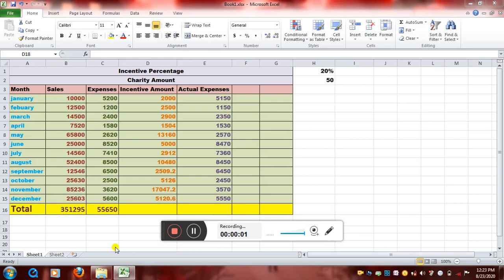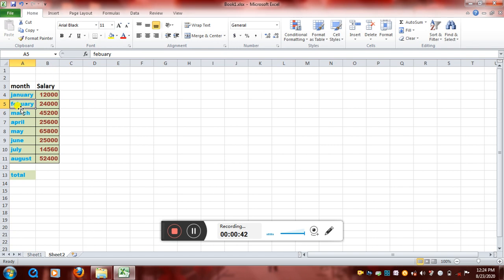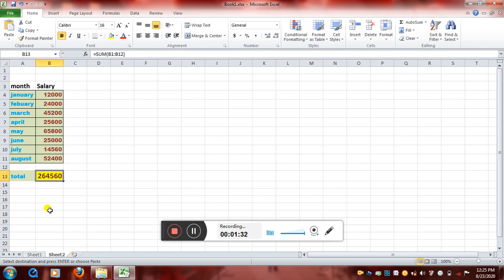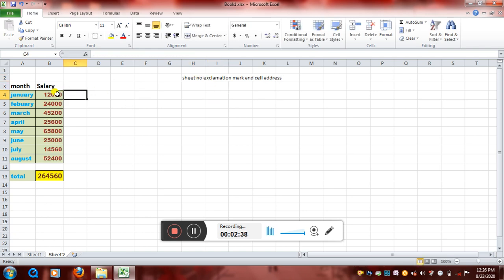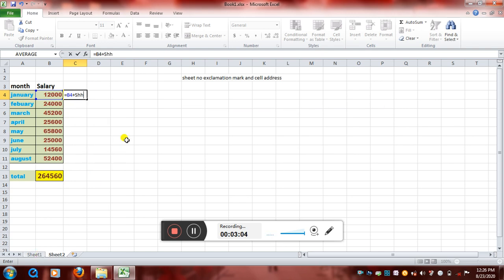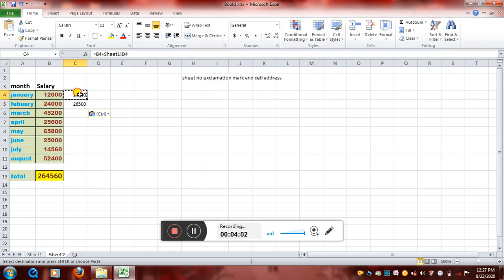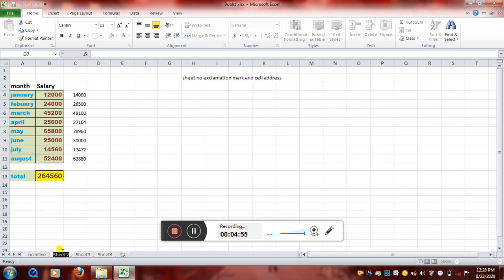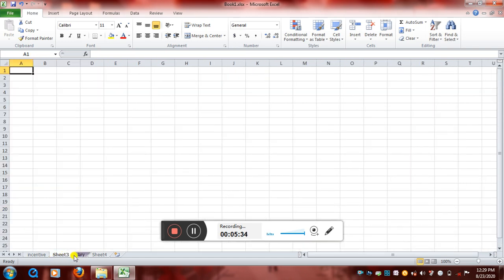Grade 7 Computer Dated 31 08 2020